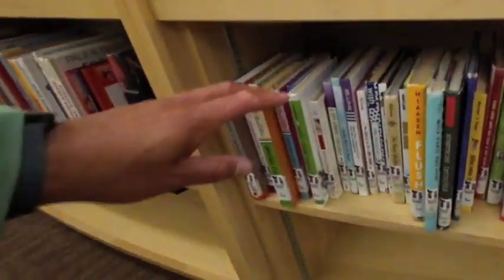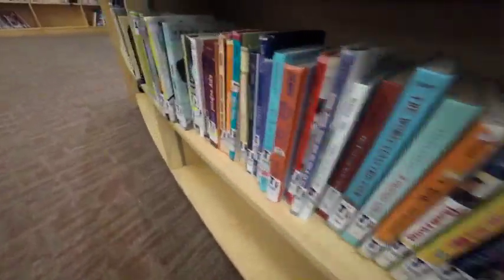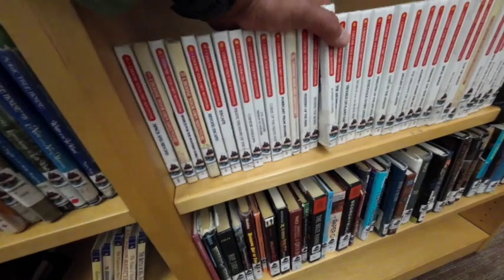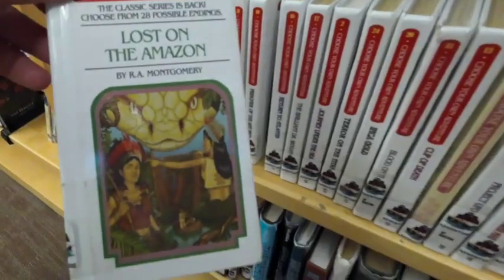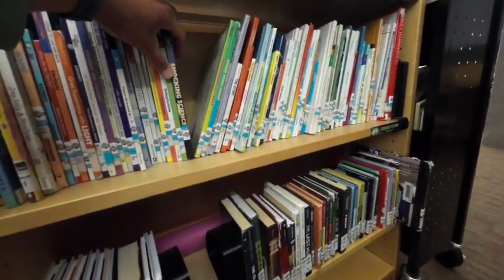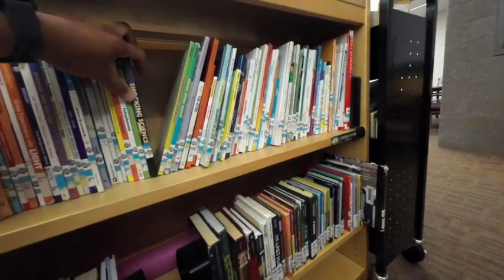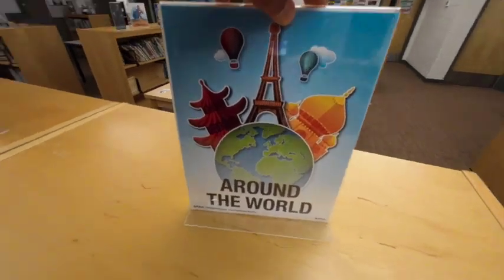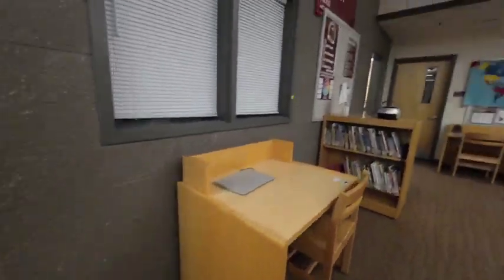Types of Books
ADVENTURE, SCIENCE FICTION, and REALISTIC FICTION try a different series!